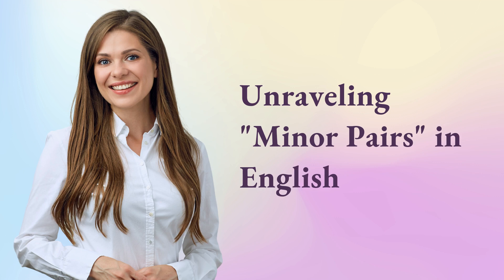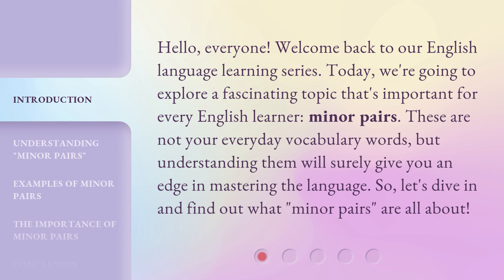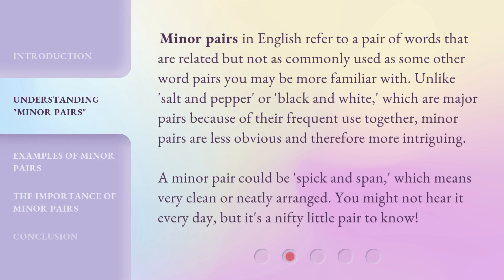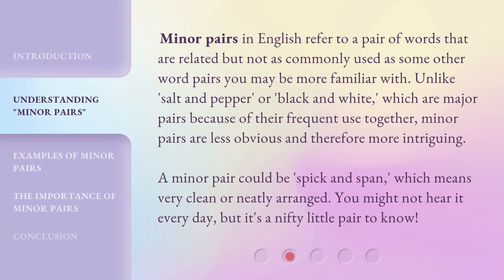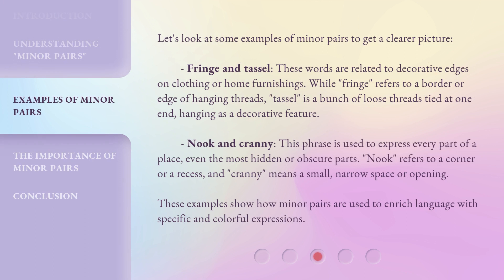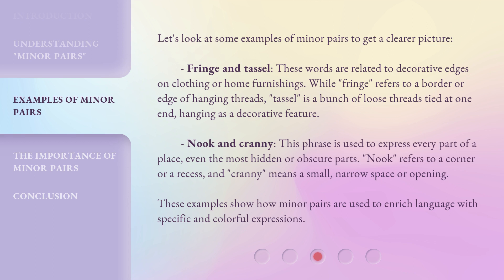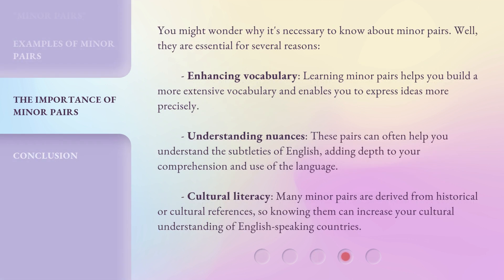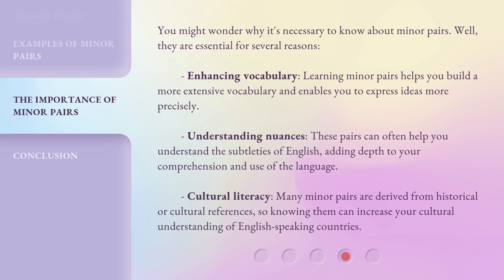Unraveling "Minor Pairs" in English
Unraveling Minor Pairs: Unlocking the Hidden Gems of English Vocabulary • Discover the fascinating world of minor pairs in English and how they can enhance your language skills. Dive into this video to understand the concept, explore examples, and learn why minor pairs are crucial for mastering the language.

00:00 • Introduction - Unraveling "Minor Pairs" in English
00:35 • Understanding "Minor Pairs"
01:09 • Examples of Minor Pairs
01:59 • The Importance of Minor Pairs